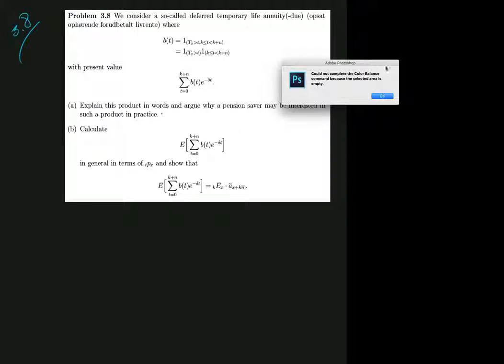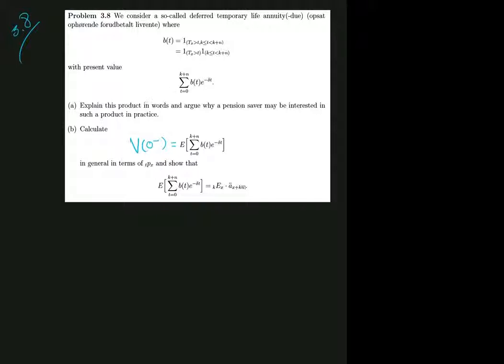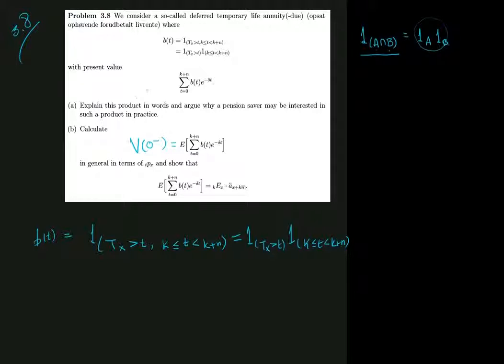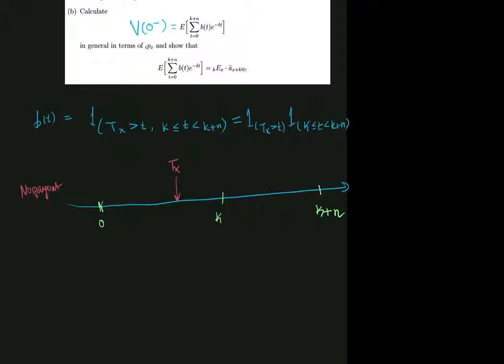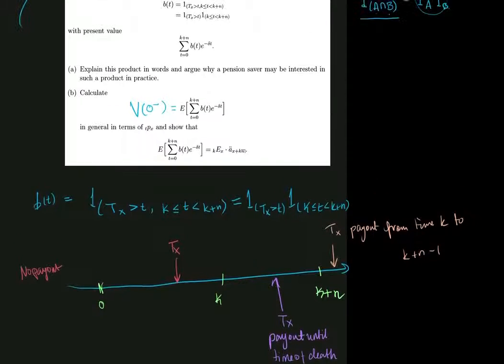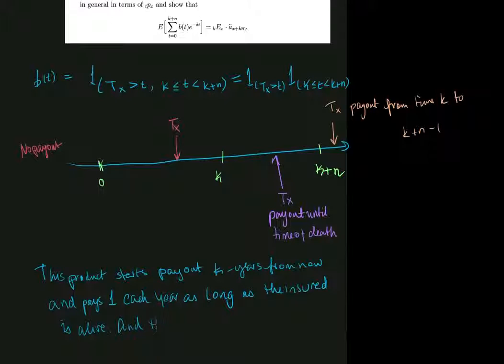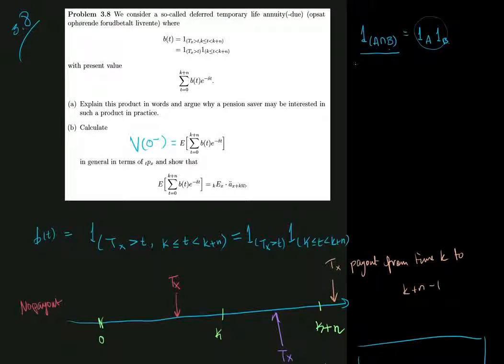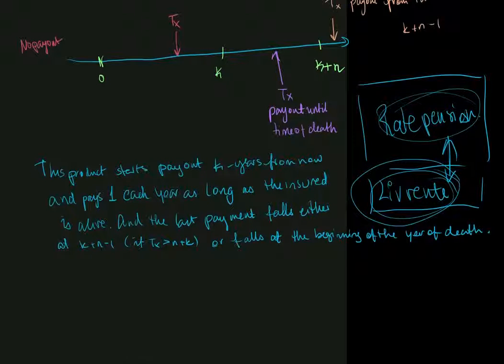Problem 3.8: Part a) The product